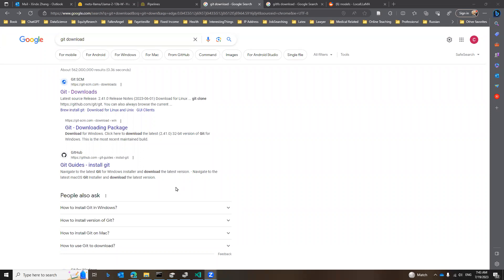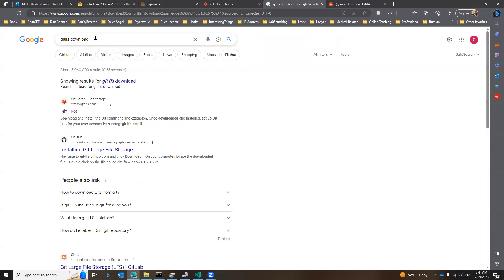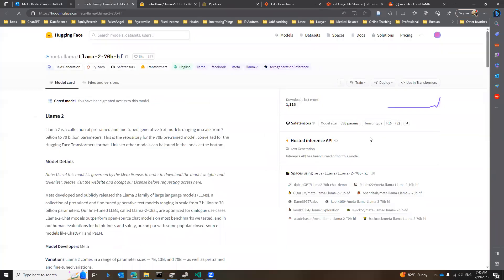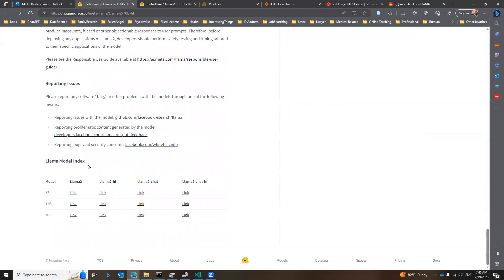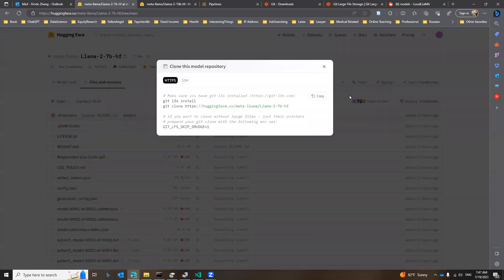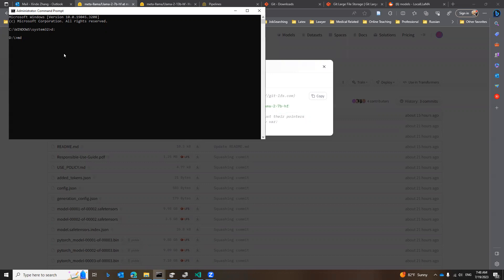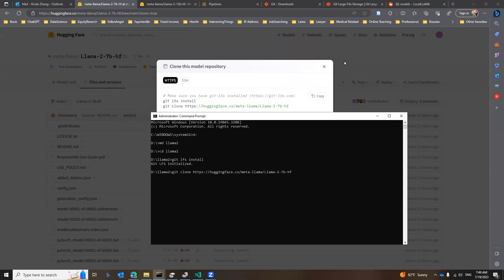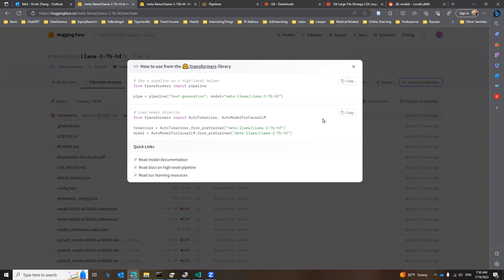Download Llama2 from Huggingface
1. download Git and install
2. DownloadGitLFS and install
4. copy the commands from the model huggingface page
5. in your own windows PC, go to the folder you want to install it
6. run the commands from step 4.
7. wait .
8. test the model after finishing the download. I've not yet done that. Please comment and let me know how to do it.